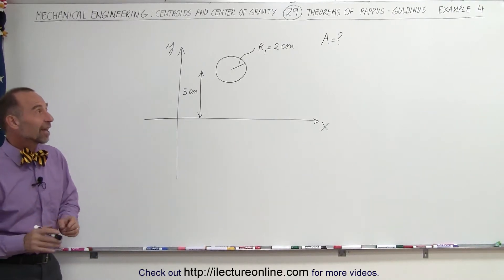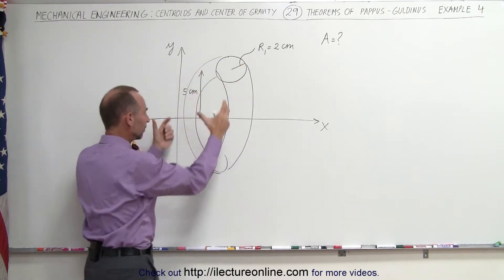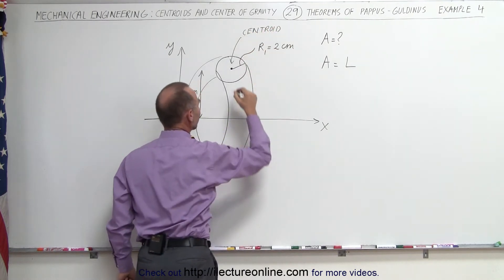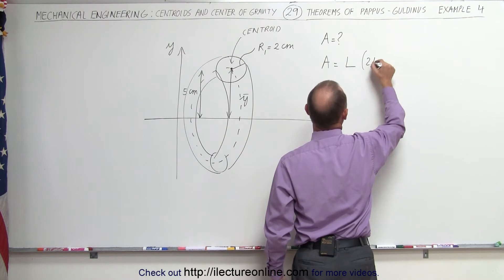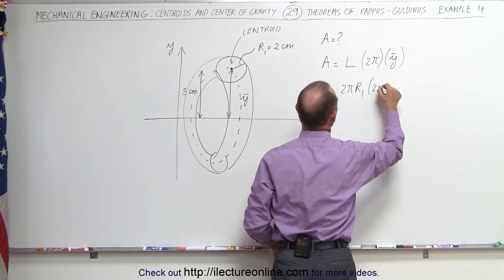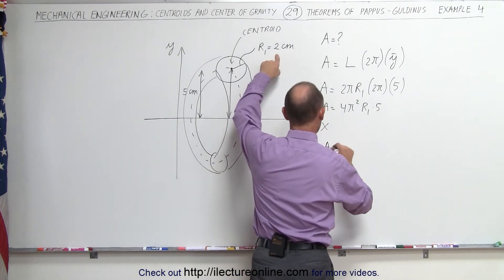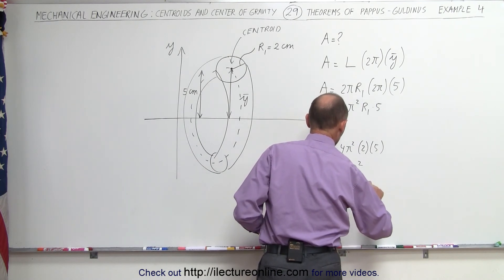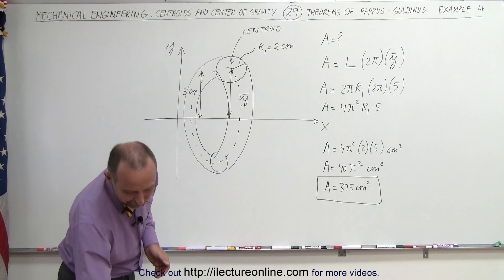Mechanical Engineering: Centroids & Center of Gravity (29 of 35) Area=? using Pappus-Guldinus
In this video I will find the area (hollow doughnut) of a circle away from the origin rotated about the x-axis.